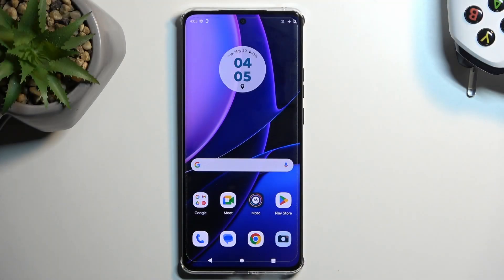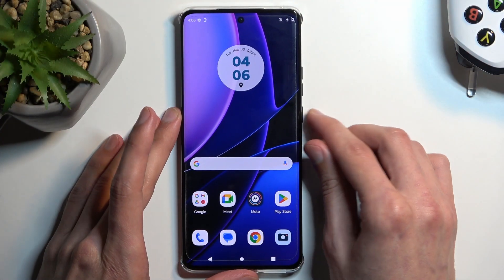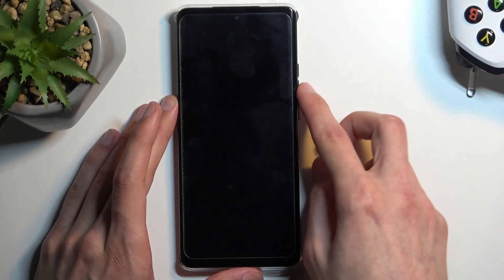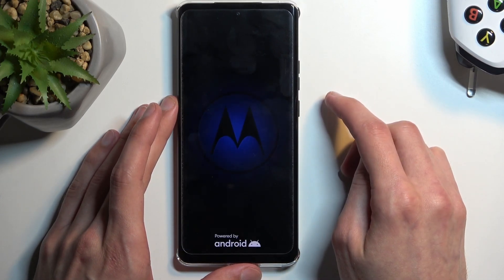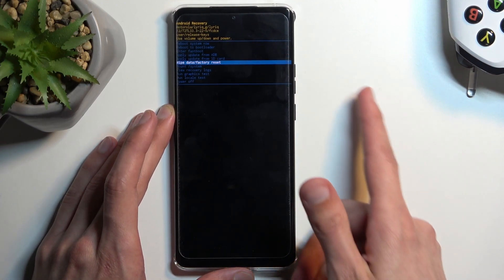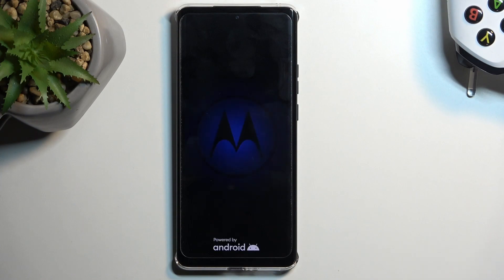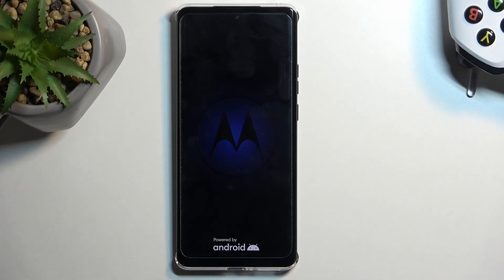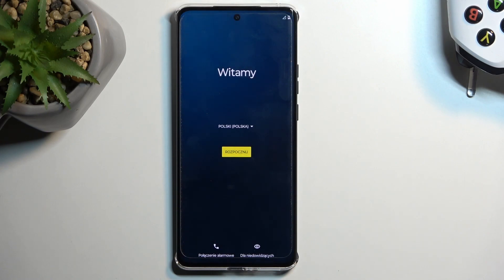How to Hard Reset MOTOROLA Edge 40 via Recovery Mode - Bypass Screen Lock - Remove All Files & Data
In this YouTube video, we'll guide you through the process of factory resetting your MOTOROLA Edge 40 using the recovery mode. Discover the essential steps to reset your device to its factory settings, wipe all data, and resolve persistent software issues. Join us as we demonstrate how to enter the recovery mode on your MOTOROLA Edge 40 and access the factory reset option. Learn about the precautions and backup procedures before performing a factory reset. Don't miss this tutorial on factory resetting your MOTOROLA Edge 40 through recovery mode. Restore your device to its original state and resolve software issues for a fresh start.

How to master reset the MOTOROLA Edge 40 device? How to factory reset the MOTOROLA Edge 40 phone? How to erase all data on MOTOROLA Edge 40? How to reset the settings on MOTOROLA Edge 40? How to restore default phone preferences on MOTOROLA Edge 40?